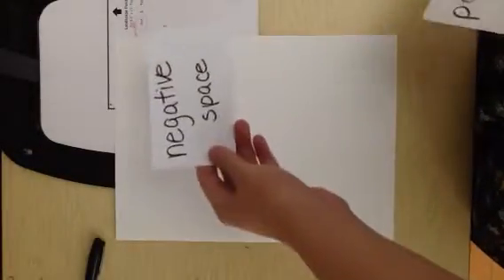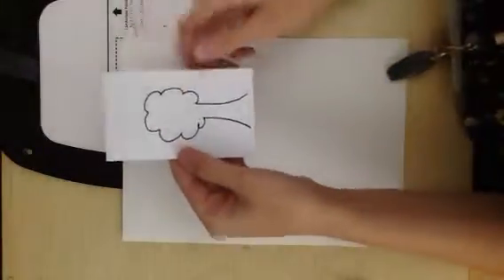Part 1 how to draw a tree with positive negative space 9/28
Unit:positive/negative space
Grade:3/4
Center:drawing/painting